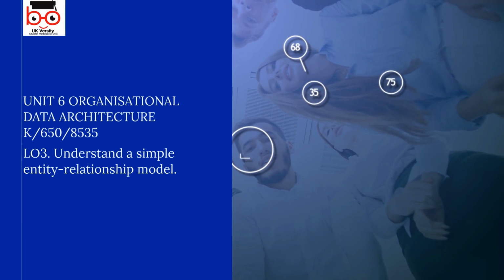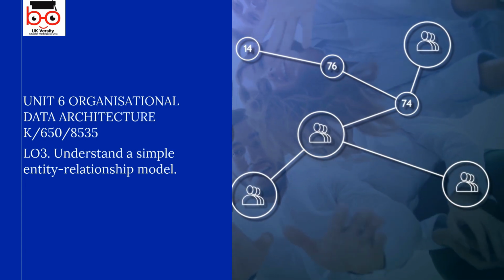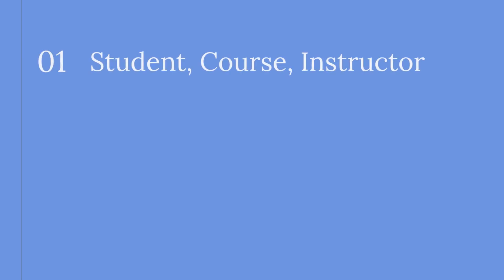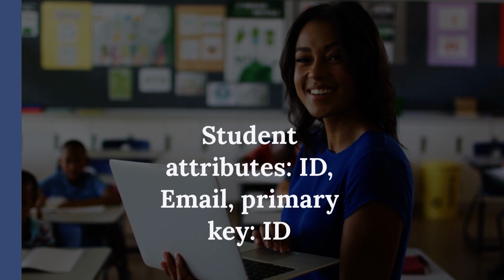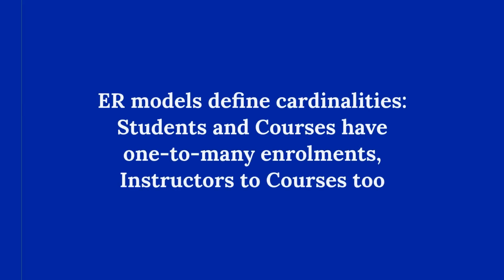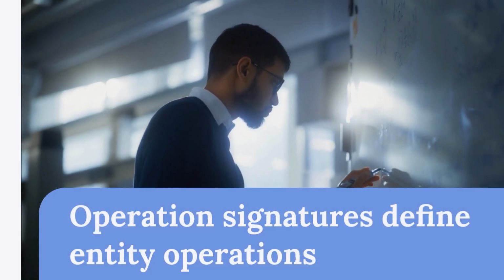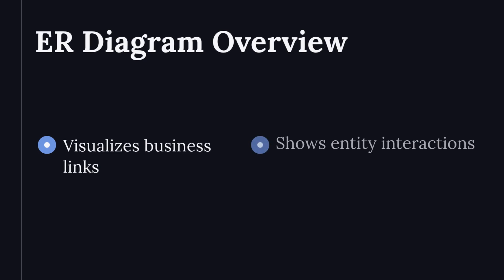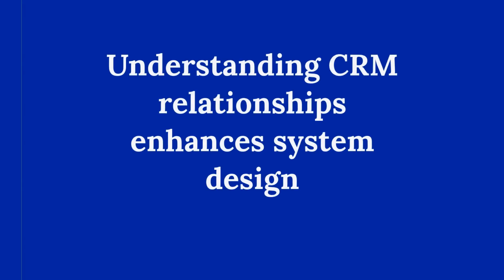LO3 Organisational Data Architecture